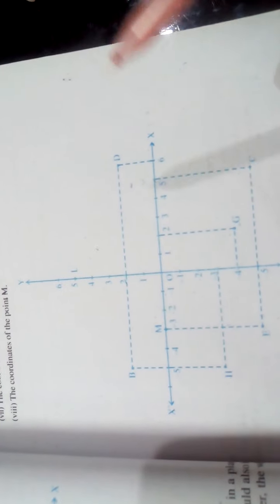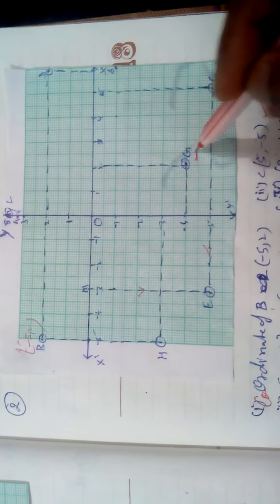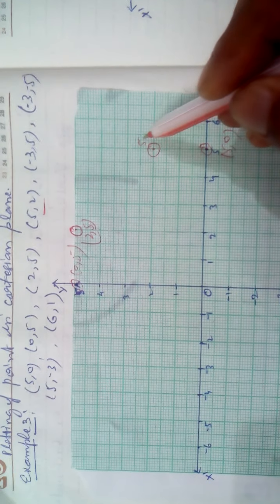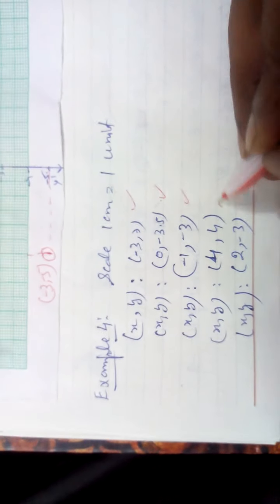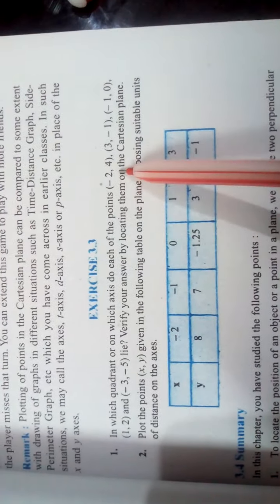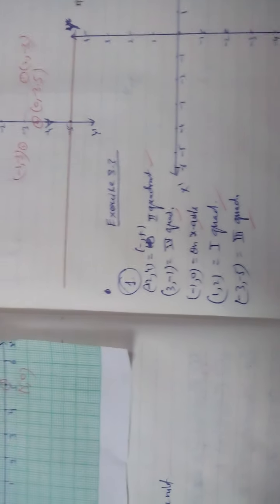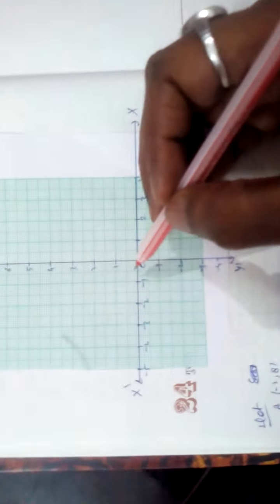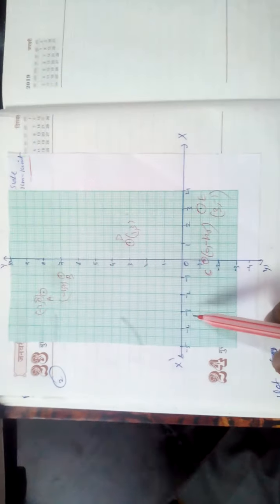NCERT IX MATHS CH 3: COORDINATE GEOMETRY LECTURE 3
Exercise 3.2, examples and Exercise 3.3